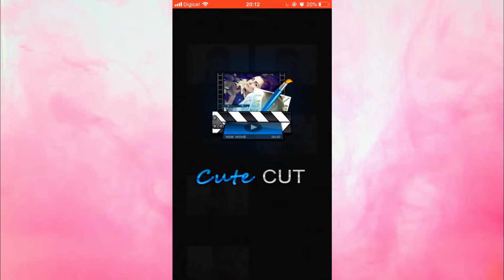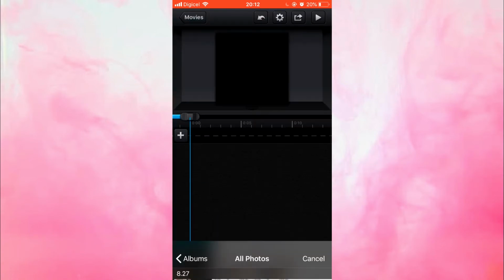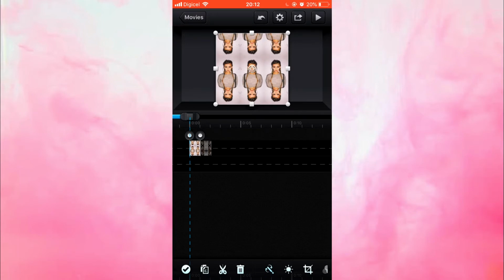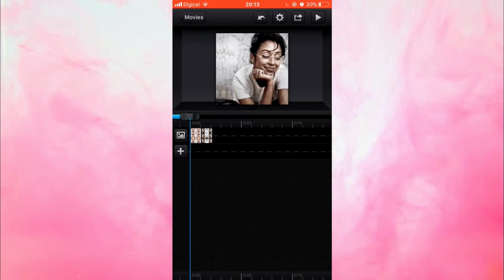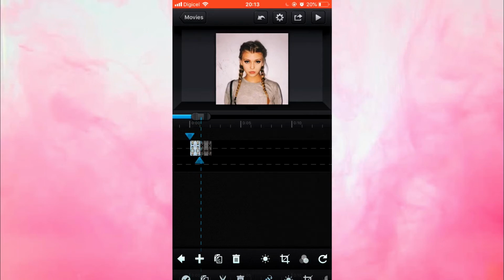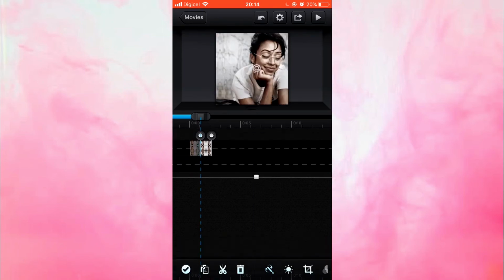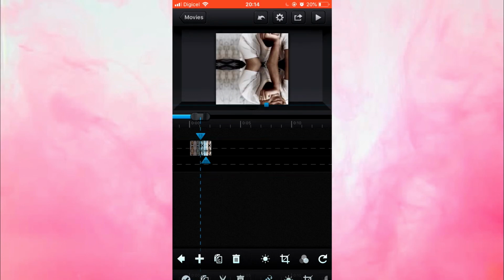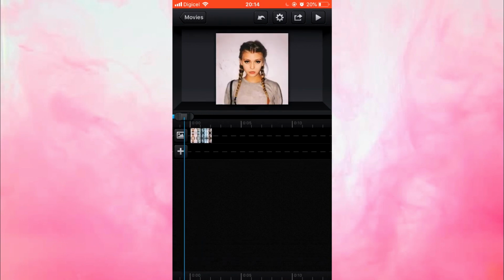Vertical Slide Transition | Cute Cut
What's the opposite of horizontal? If you passed English then you would know that it is vertical. I've done the horizontal slide transition AND the diagonal slide transition, so today I'm going to show you how to do the vertical slide transition!